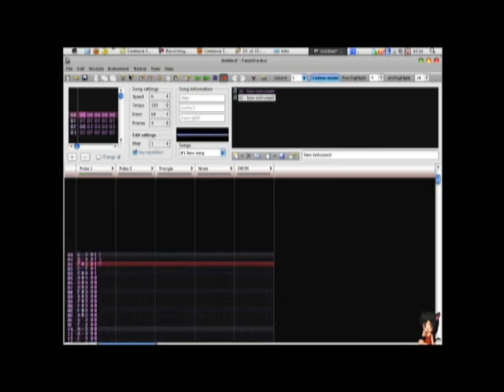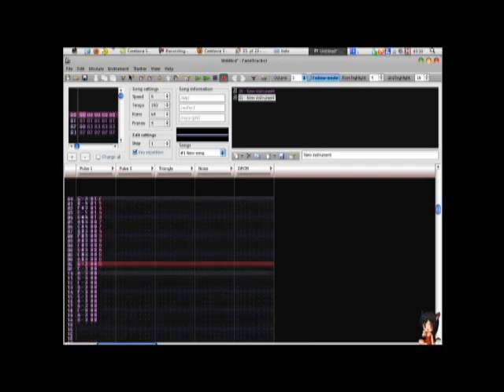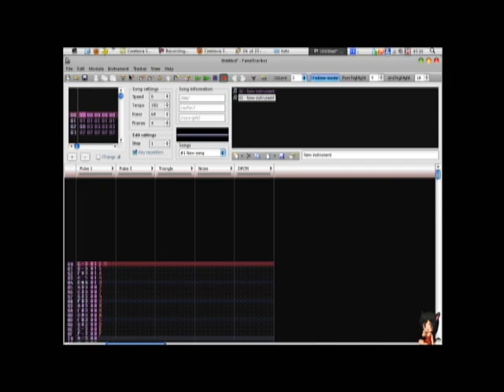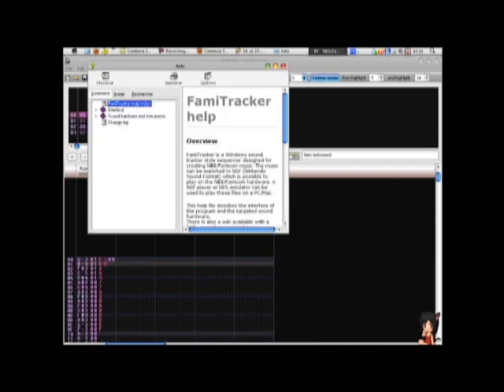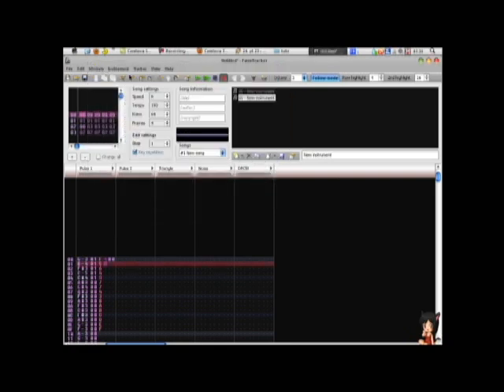Famitracker Tutorial [Part01] - Let's Begin (n00b ver.)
Famitracker tutorial, in this tutorial we gonna learn the basic nes limitation, and take a look at the famitracker interface, it's quite easy to learn, but you may need some help to be able to use the application to it full potential.

don't hesitate to post your creations as a video response, i'd like to ear them =D